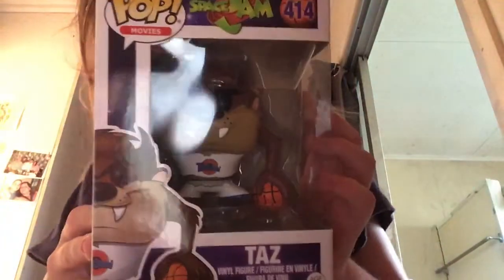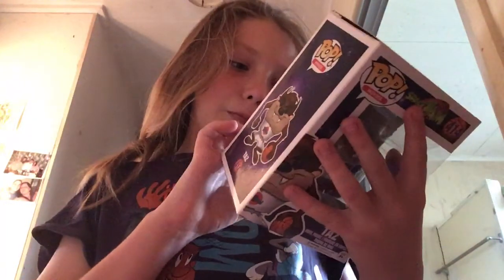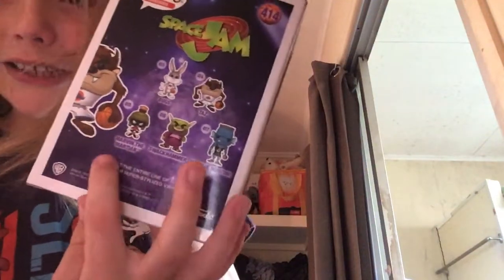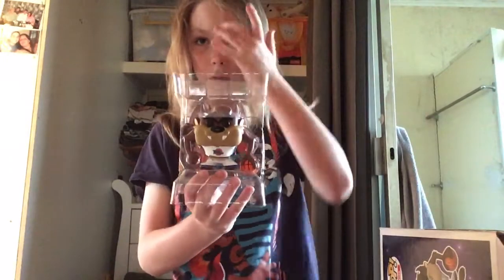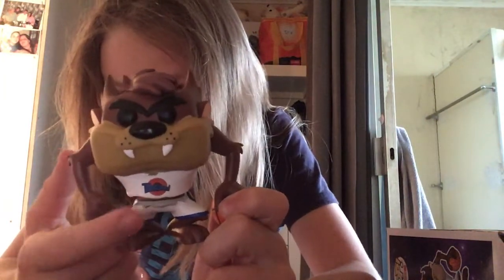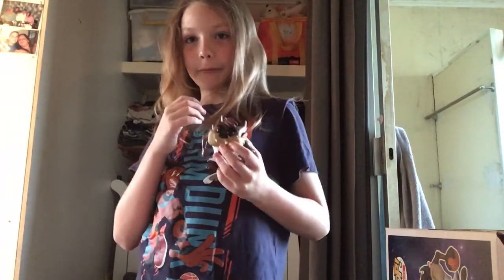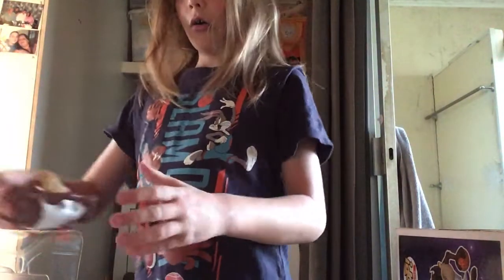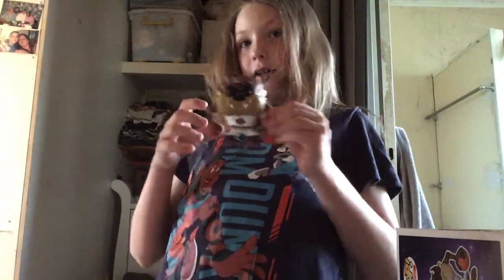Unboxing Taz from Space Jam